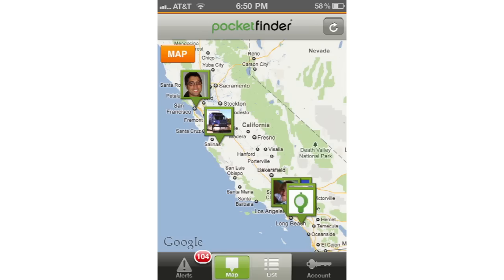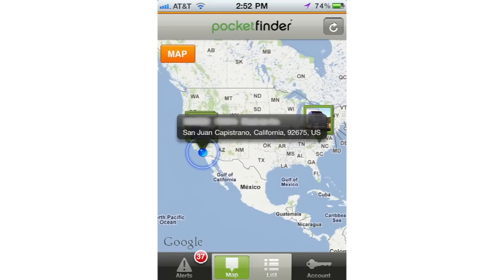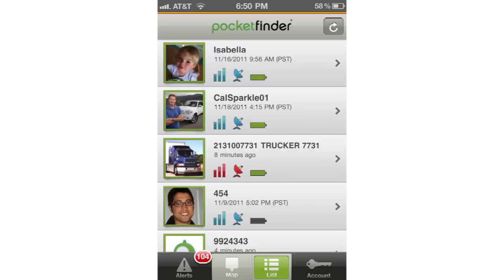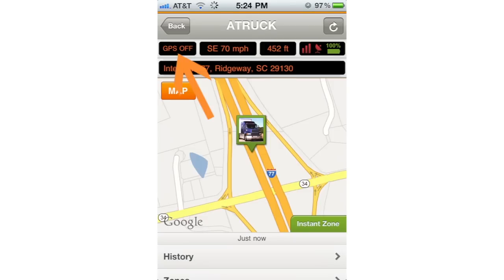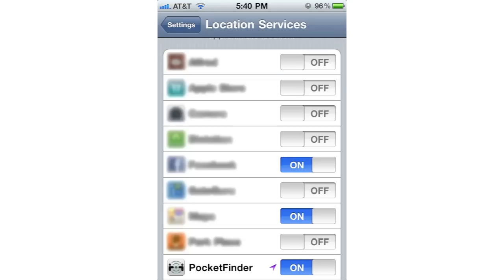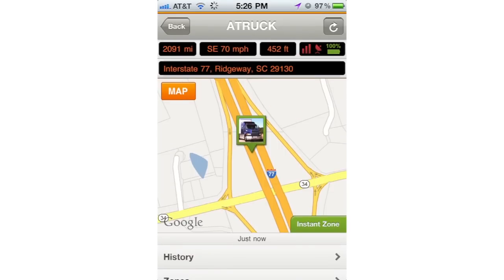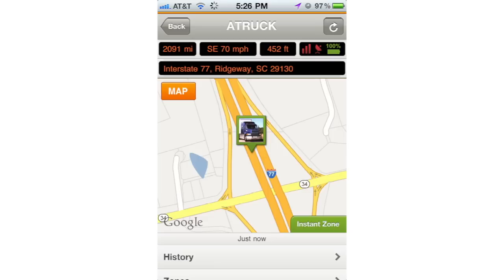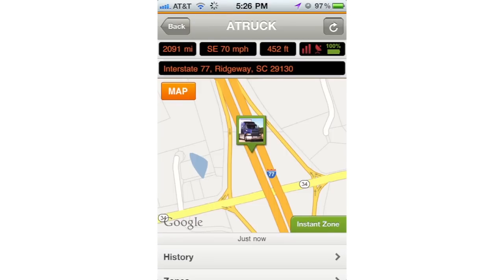PocketFinder App - Using the App - Part 2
Learn more details about the Main Map Page, the Device Page, and the Individual Device Page.  This is video 2 of 2 for Using the App.